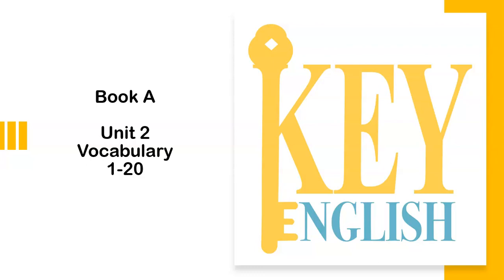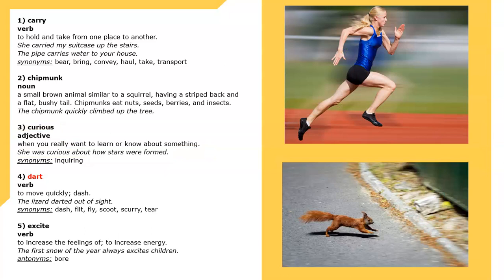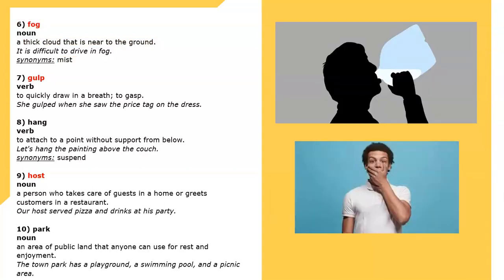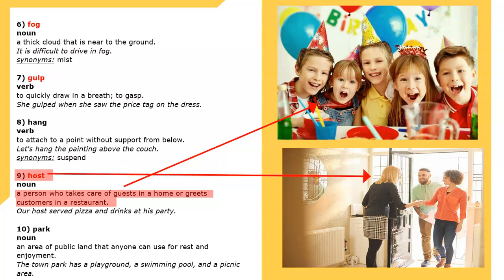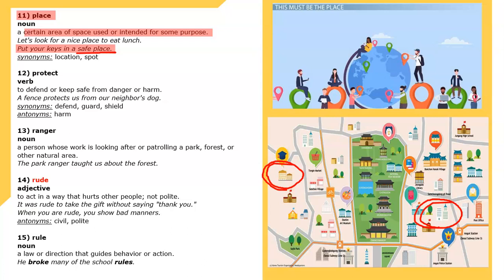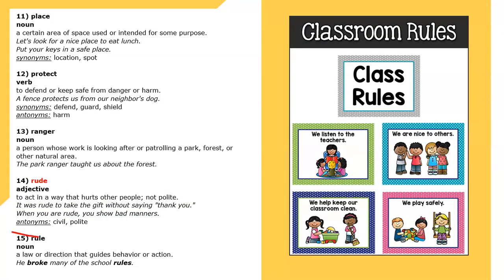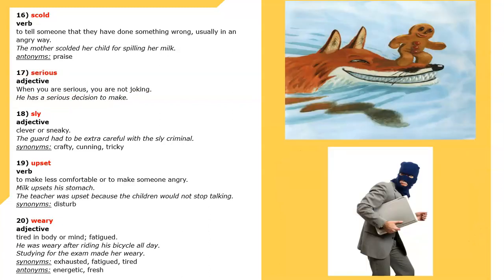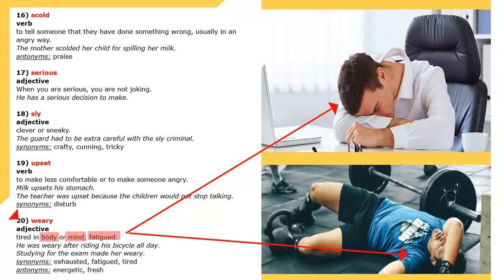[ Intermediate English Vocabulary ] Book A - Unit 2 Vocabulary 영어 어휘 연습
Use this video to learn more about the Book A Unit 2 vocabulary words.